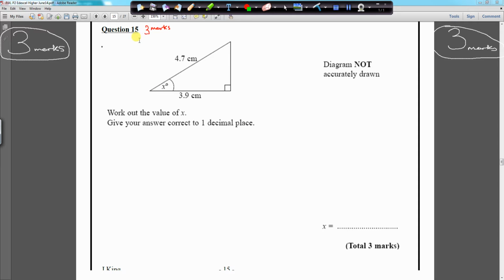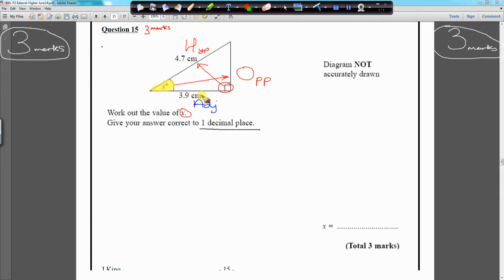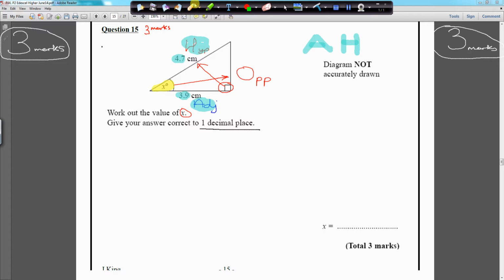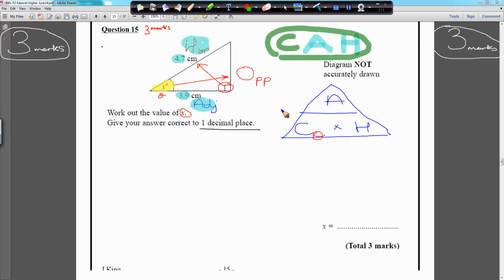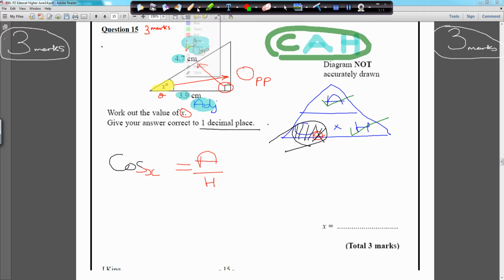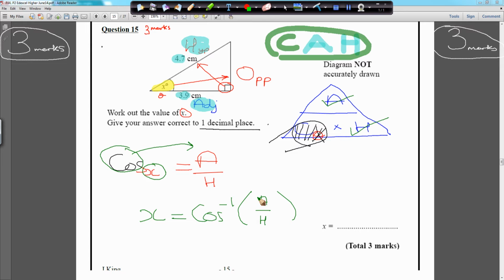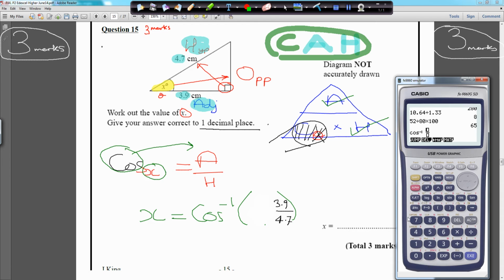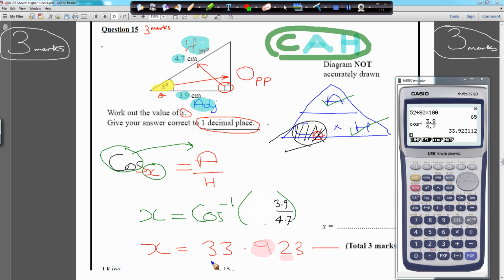Calculator Q15 Trigonometry SOHCAHTOA EDEXCEL last minute revision